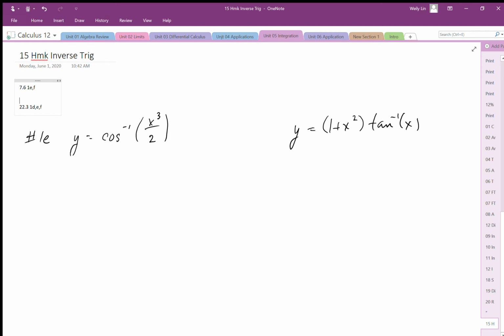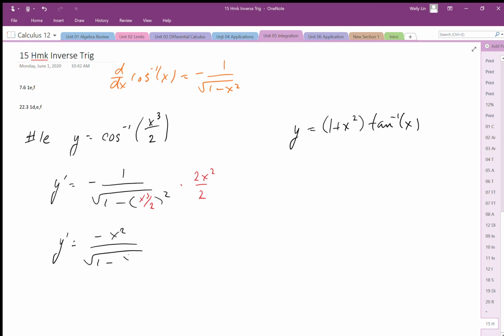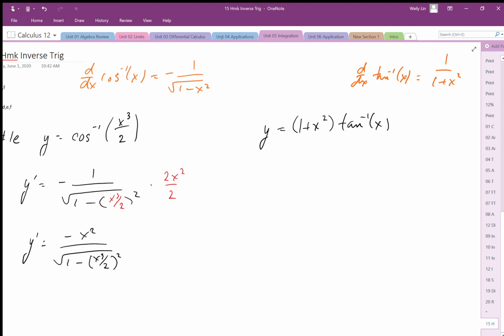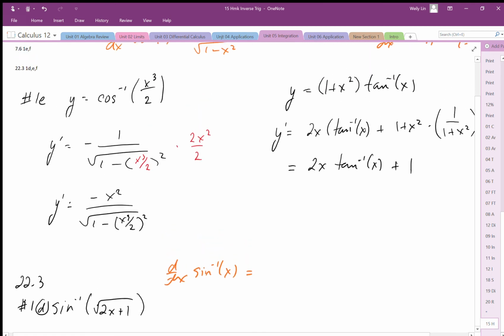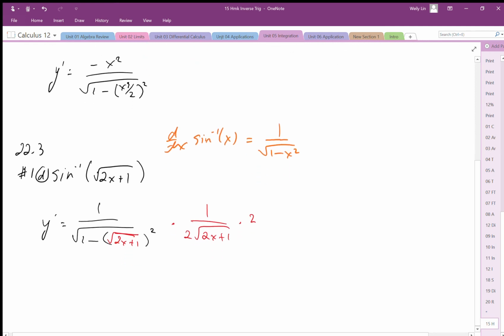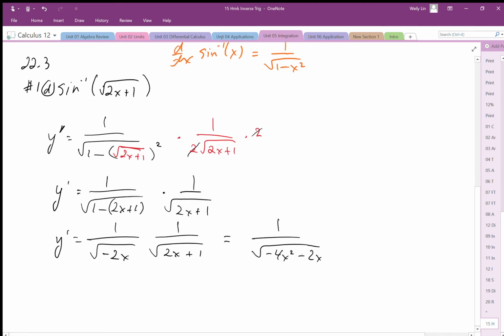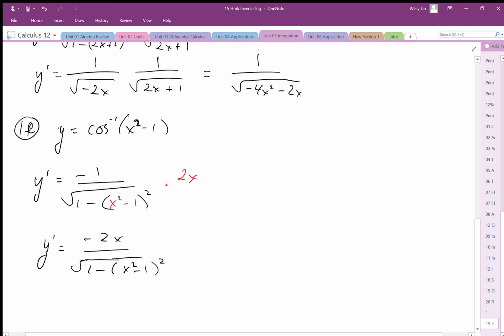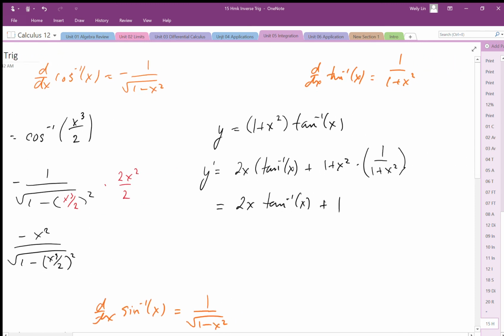15 Hmk Inverse Trig 7.6 Q#1(e,f) + 22.2 Q#1(d,e,f)